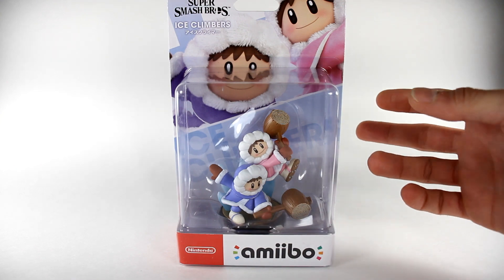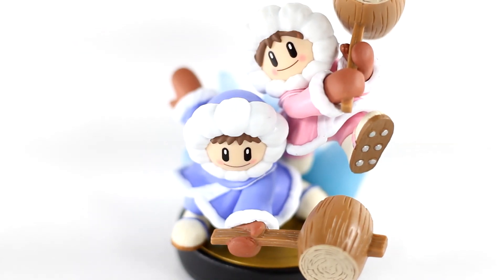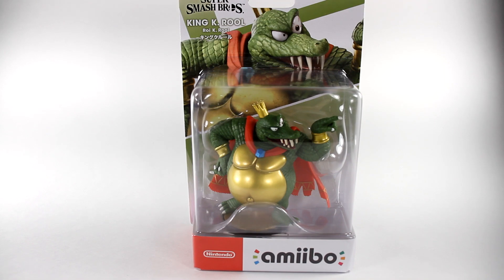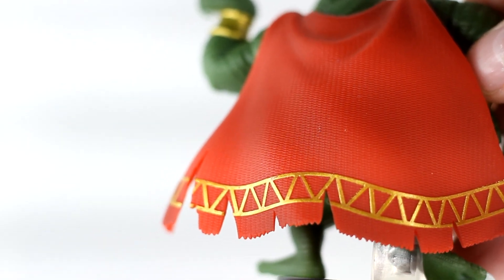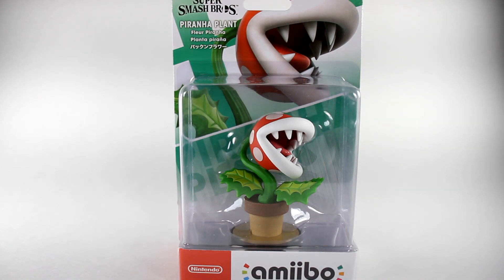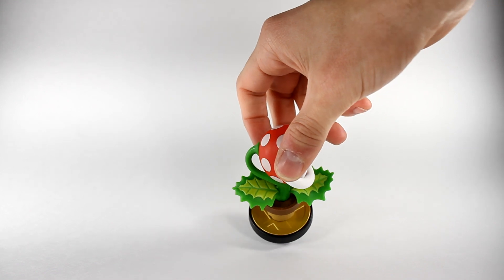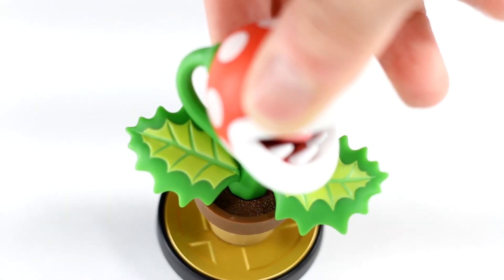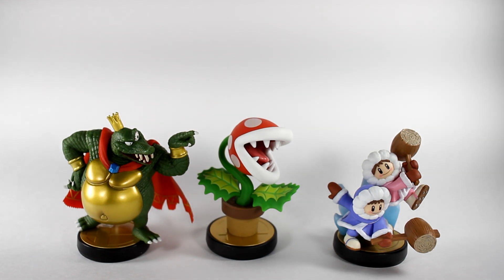Smash Bros Ultimate Amiibo Unboxing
a quick unboxing of Smash Ultimate Amiibo (K Rool, Piranha Plant & Ice Climbers)